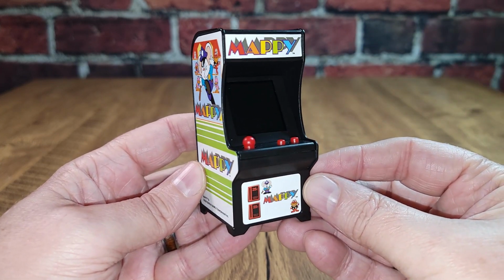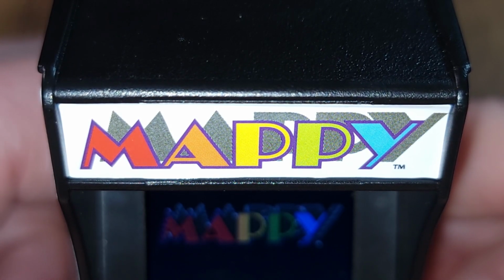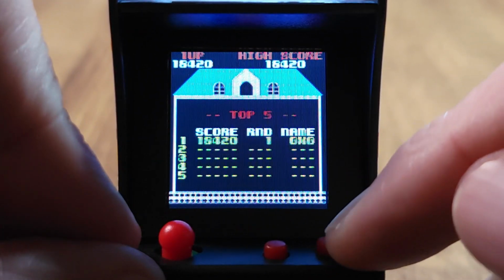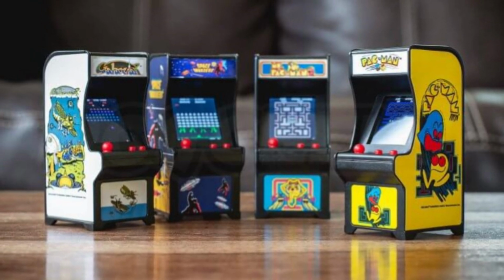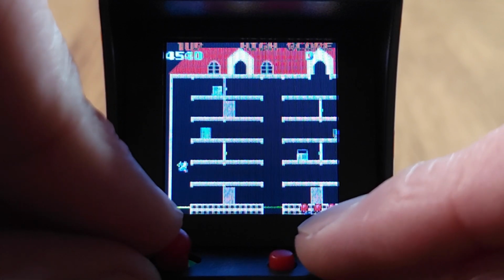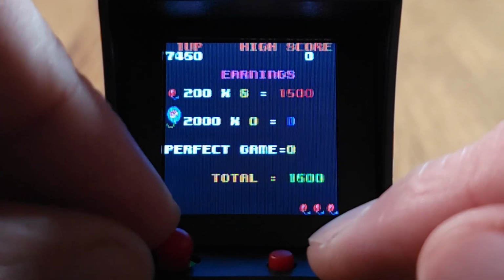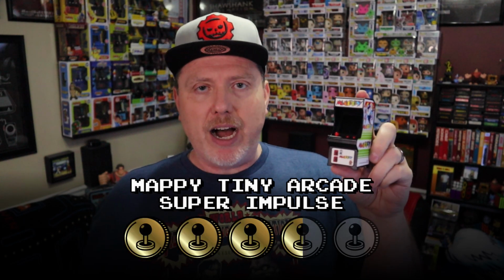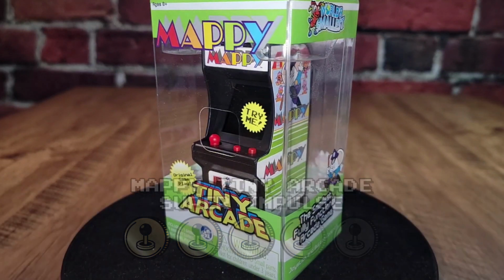Mappy Tiny Arcade Review - A Game of Cat & Mouse from Super Impulse!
The more we play Mappy, the more we like it! Come along with GenXGrownUp to put this Mappy Tiny Arcade from Super Impulse through its paces and see if it's worth the cost of admission.

✔ G E T    Y O U R S